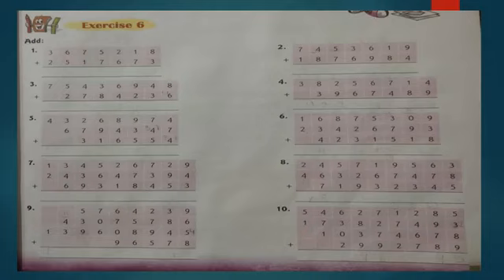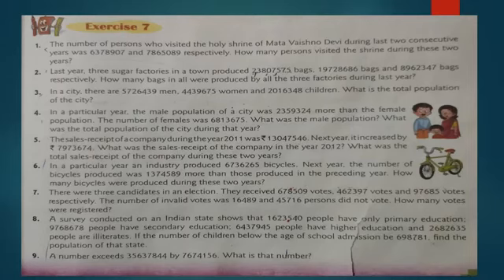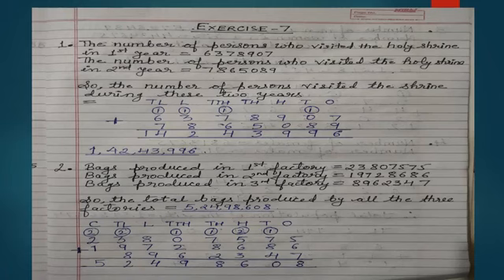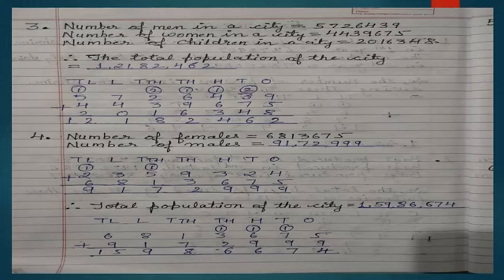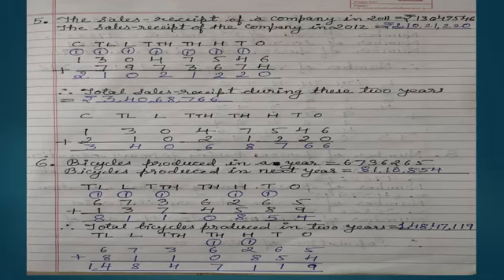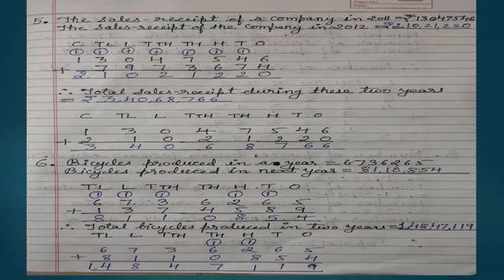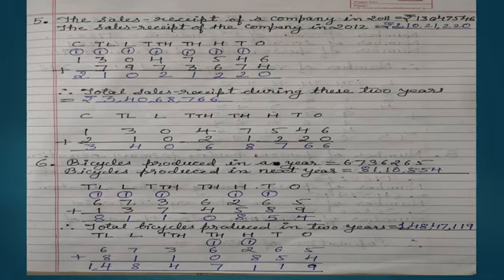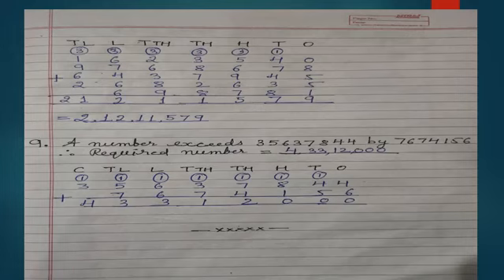Class 5 Math April Week 4 Chapter 4 Operation on Large Number by Reena Madam